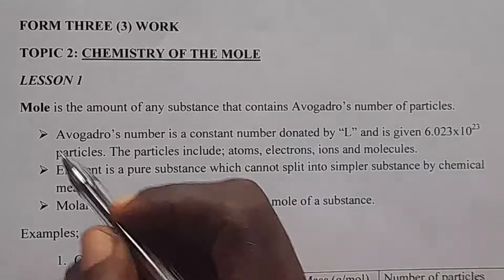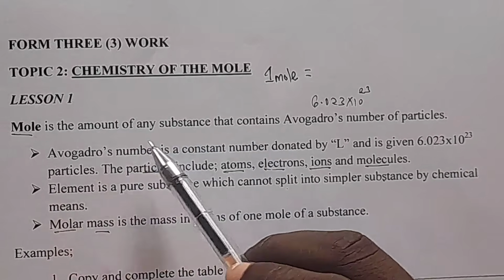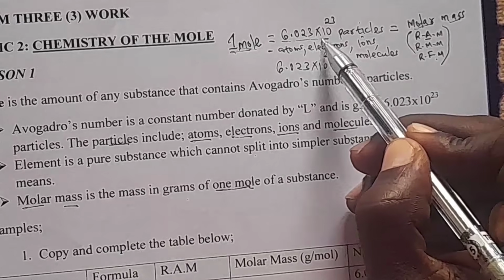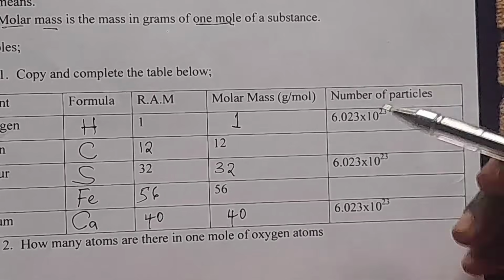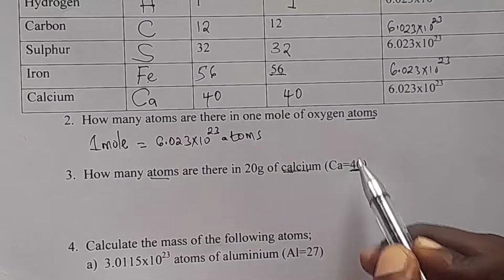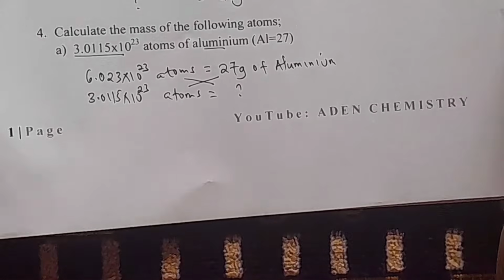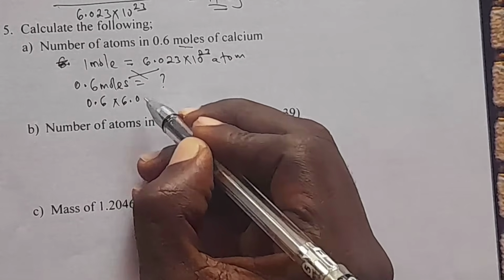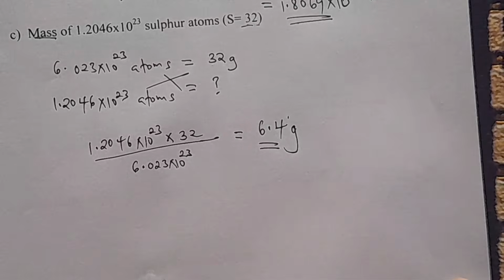FORM 3: TOPIC 2: MOLE: LESSON 1